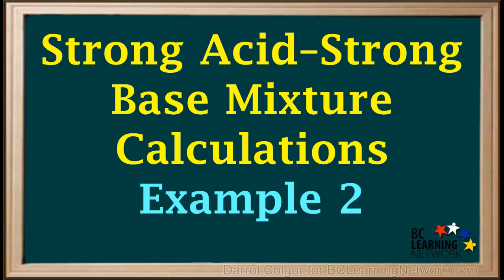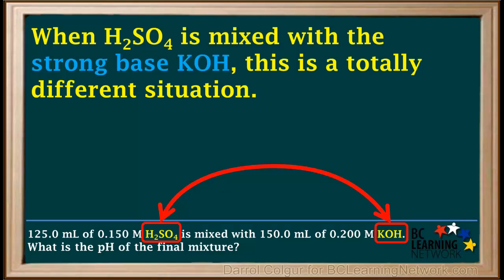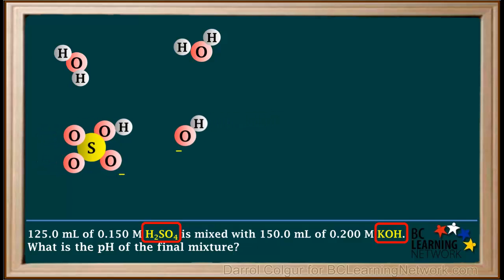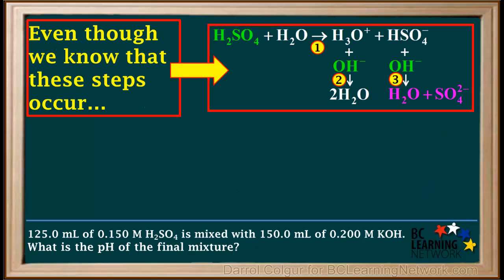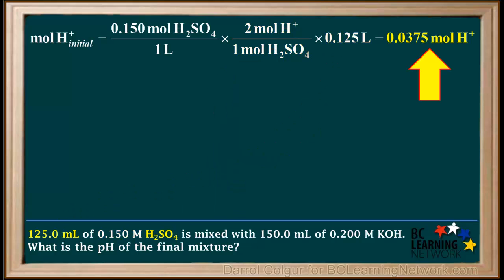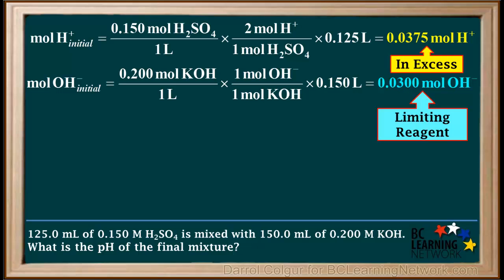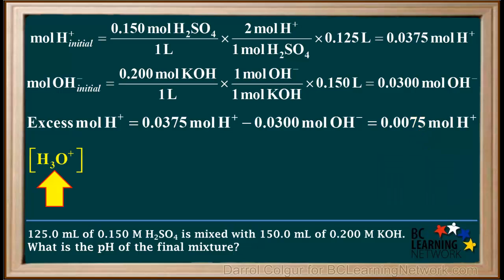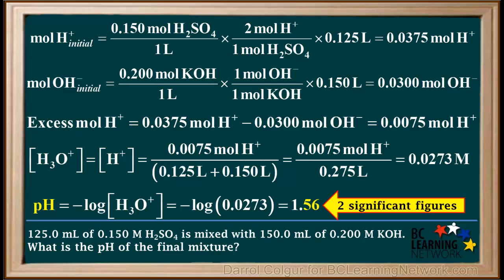WCLN - SA SB Mixture Calculations Example 2 - Chemistry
This video provides a worked example of a problem in which a strong diprotic acid (H2SO4) is added to a strong base (KOH) and the pH of the final solution is calculated.

0:00the here we'll go over an example
0:04in which a strong acid is mixed with a strong base and we calculate the pH at
0:08the final mixture
0:09were given that a hundred and twenty five milliliters 2.1
0:1450 mauler h2so4 is mixed with a hundred and fifty milliliters 2.200 mauler
0:20Kaylee and rest to determine the pH at the final mixture
0:25just a few words about self uric acid h2so4
0:30h2so4 is a dye proto asset
0:32which means it has two protons it can lose
0:36as soon as h2so4 is added to water
0:39it in. eyes is completely to lose its first broke on
0:43100 percent at the h2so4 molecules
0:46lose one proton to farm hydrazone I'm
0:50and hydrogen sulfate I in
0:52but when it's just in water the second proton does not come off as easy
0:58this pro time terms of when HSR for minus ionizers
1:02HS a for minus is a weak acid
1:05so it Sinai's Asian in water is very limited
1:10however when h2so4 is mixed with a strong be
1:14here wage this is a totally different situation
1:18when in h2so4 molecule enters water
1:21he loses one proton to water to form a hydrazone Minn
1:25and hydrogen sulfate I'm HS for minus
1:29models are these shown here take a moment to check the Adams and the
1:34charges
1:34and see how the formulas relate to the structural models
1:42when a strong base Kooh dissociates in water
1:45it forms k placental weight minus signs
1:48here we doubled everything in the equation
1:52we show models are the two hydroxide ions from the KOA
1:56what are the hydroxide I and collides with I'd only a minor
2:00and takes away a proton to form two water molecules
2:04the other hydroxide I'm collides with the hydrogen sulfate I
2:12and takes a proton from it to form a water molecule
2:15an assault a dime
2:17the Solvay diane has the formula so4 two-minus
2:22so in an indirect way to hydroxide ions are able to remove
2:26all protons from a molecule that h2so4
2:30will show this with equations
2:33as soon as the h2so4 is added to water it I nice is completely deform a
2:37hydrazone in mind and hydrogen sulfate I
2:40will call this step 1:
2:43when we add a strong maze one oooh minus sign
2:46neutralizes the hydrazone in mind form two water molecules
2:50will call this step 2:
2:52and the other oooh minus reacts with hydrogen sulfate I and
2:56form water and itself and I
2:59will call this step 3:
3:01even though we know these three steps occur when we add h2so4 to water
3:06and then at a strong base
3:08we can represent the process with a net overall equation
3:12h2so4 class 2008 minus
3:15form to h2o bus so4 two-minus
3:20so in the overall net reaction we see the each
3:23eight US 24 donates to protons
3:26or age plus signs to hydroxides
3:30from this we can rate the conversion factor stating that there are two malls
3:34have age plus
3:3531 Mawlid h2so4
3:37we can use this conversion factor in any calculation re h2so4
3:42reacts with a strong base
3:44now will do the calculations for this problem will begin by calculating the
3:49initial moles to Page Plus
3:50at it
3:51it equal 2.1 by zero malls and h2so4
3:55creator
3:56times to malls a page plus 21 wallop h2so4
4:01times point one to five years
4:05which comes out 2.0 375 malls a page plus
4:09notice malls h2so4 and leaders
4:12cancel out
4:14in order to preserve three significant figures the lowest number of significant
4:18figures indicated data
4:20the answer to this must be expressed to four decimal places
4:25now will calculate the initial multiple each minus at it
4:29is equal 2.200 Malta Kooh
4:32leader
4:34times one Maula bux each minus 21 mall Kooh
4:37times point 150 leaders
4:41which comes out 2.0 300 malls a boy
4:44minus we can see that the malls Kooh leaders both can so
4:49notice we also have three significant figures and four decimal places
4:53in this answer
4:55now will compare the National Mall to Page Plus no age minus
4:59we see that point zero 375
5:02the malls a page plus is greater than .0 300
5:06the malls a boy minus
5:08so the %eh places in excess and the only age minus is the limiting reagent